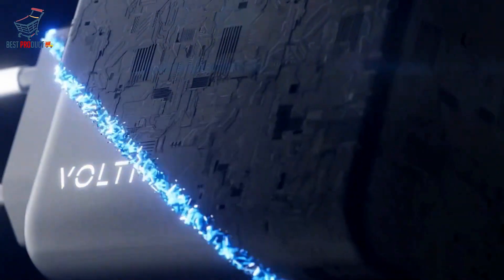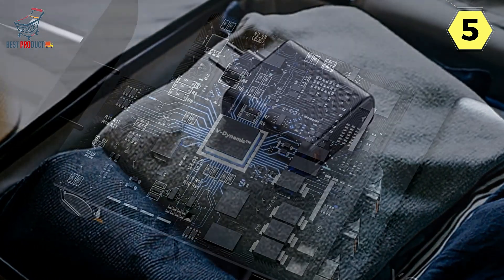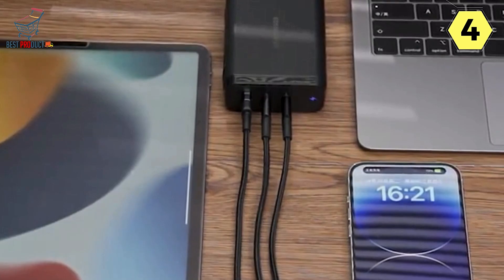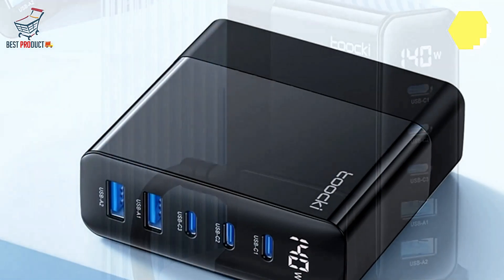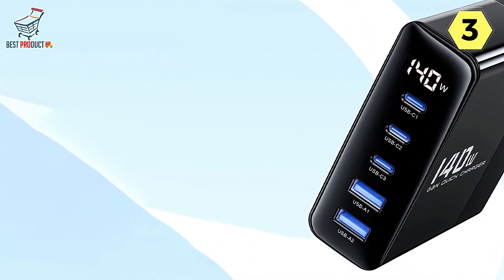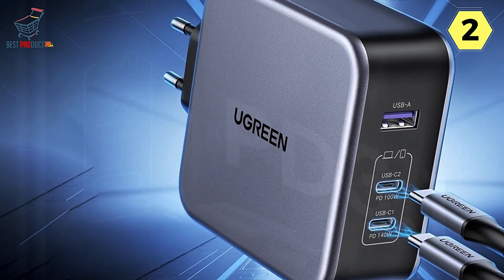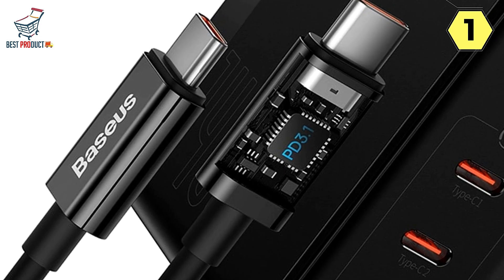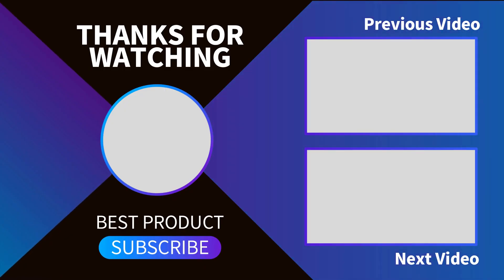Top 5 Best 140W GaN Fast Chargers of 2023 | Ultimate Charging Power!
If you looking for Best 140W GaN Fast Charger. This video is for you. Here a collection you got a see. Lets get started.

Check The Price:

1. Baseus 140W Fast Charger
2. Ugreen 140W Fast Charger
3. Toocki 140W Fast Charger
4. Essager 140W Fast Charger
5. Voltme 140W Fast Charger